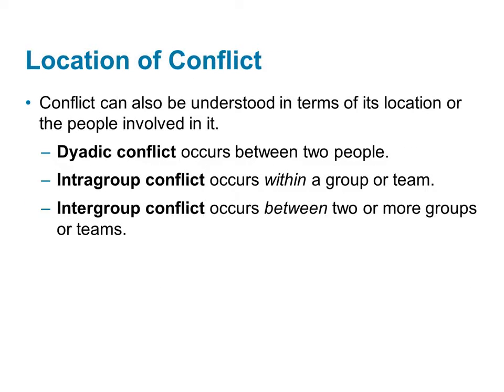Location of Social Conflict - Organizational Psychology Lecture 15.4